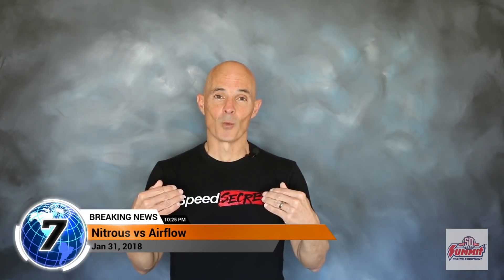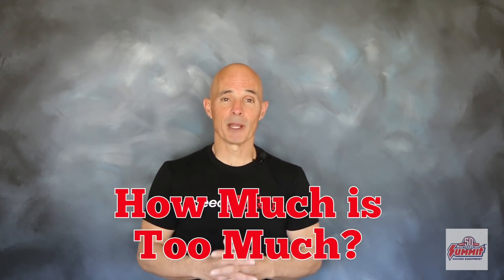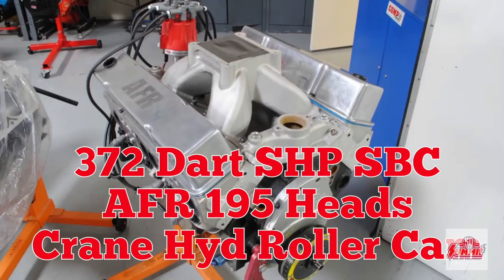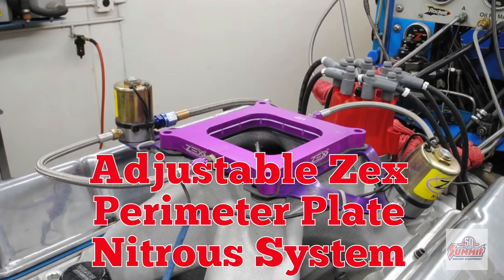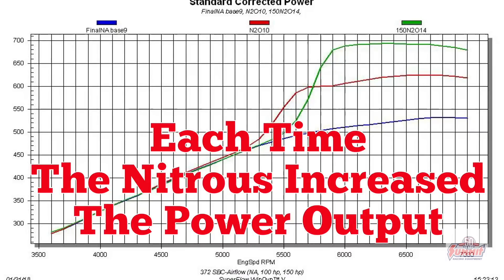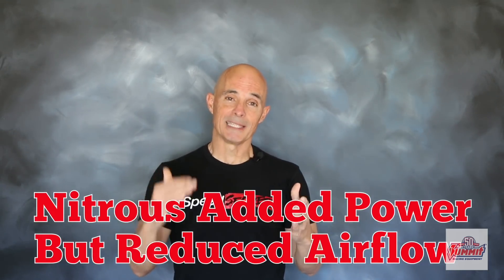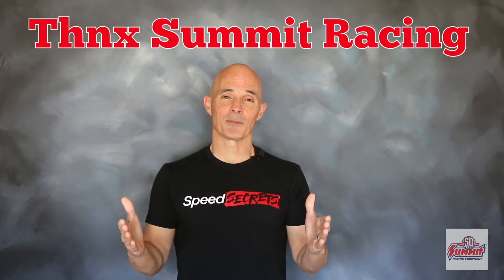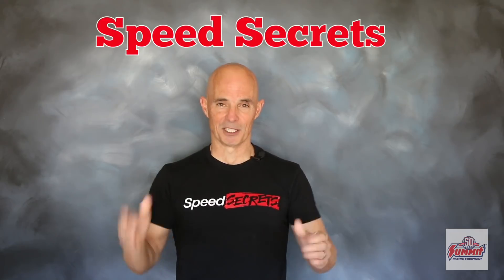Nitrous Oxide—How Much is Too Much!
There is a limit to how much nitrous you can run on a motor. Richard Holdener illustrates why in this Speed Secrets video.